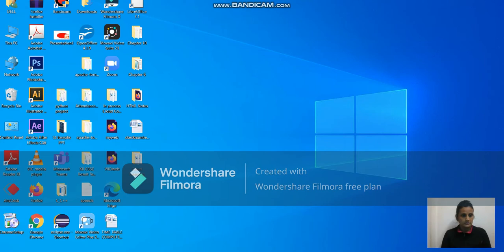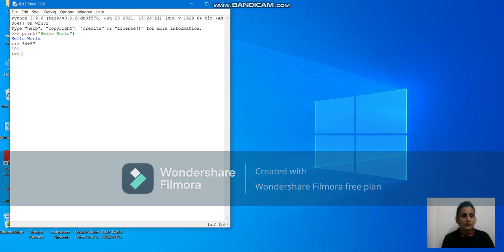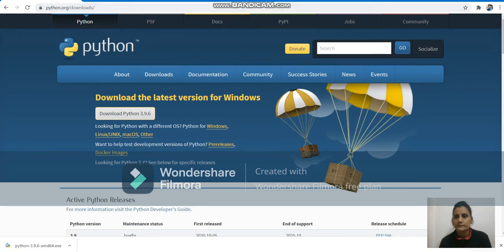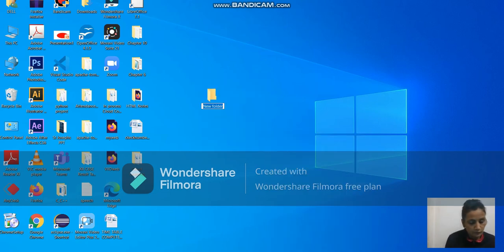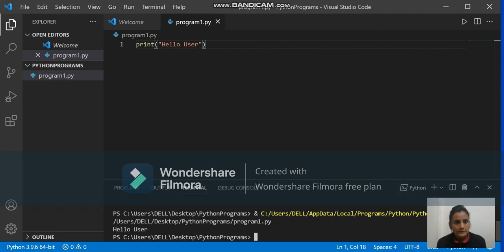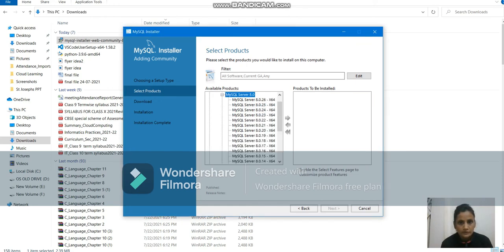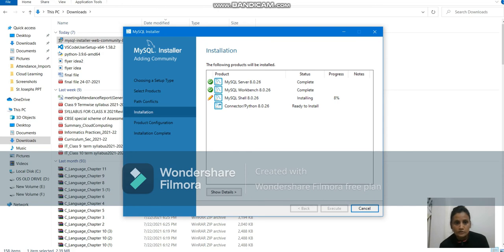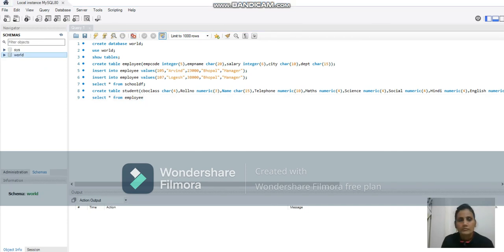Download Python , VS Code and MySQL